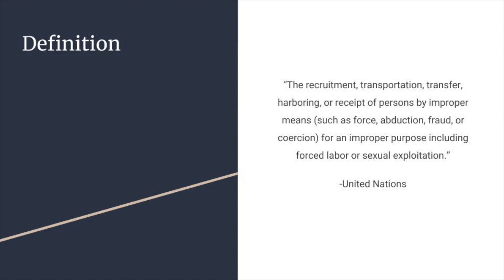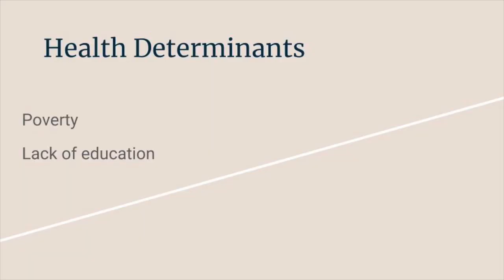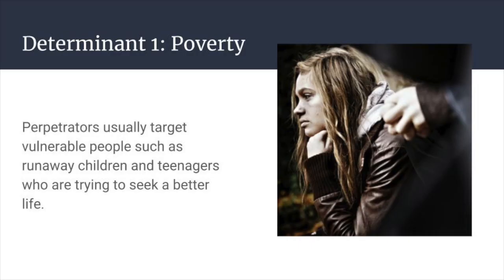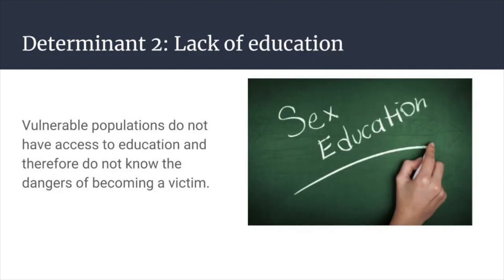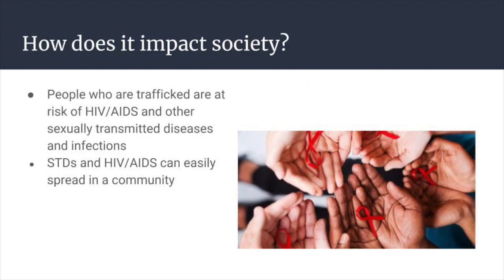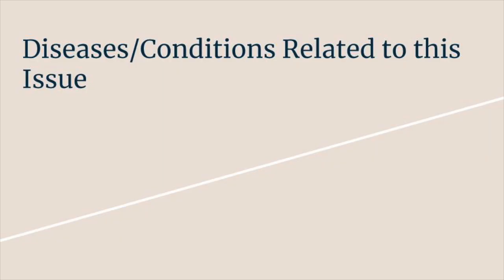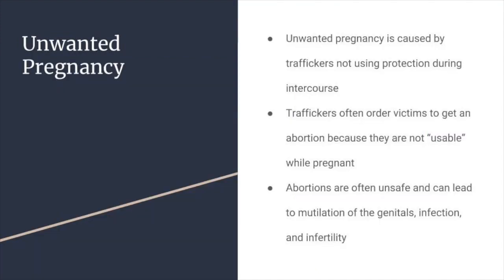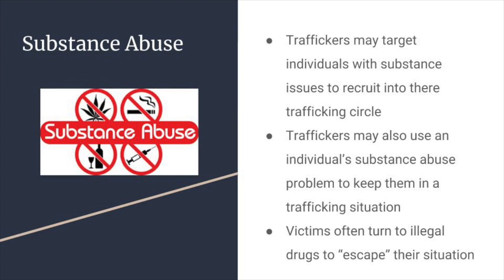Human Sex Trafficking Powerpoint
This video is about Human Sex Trafficking